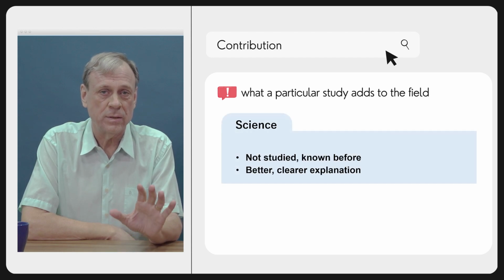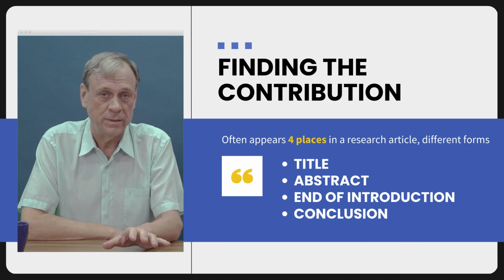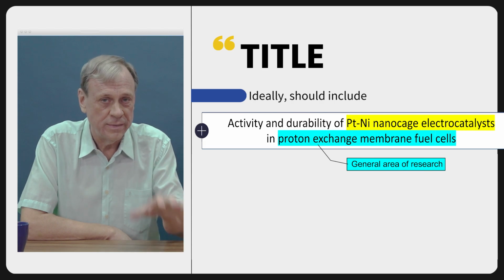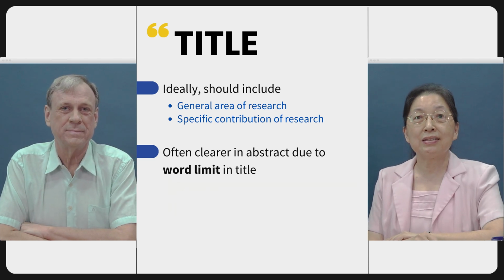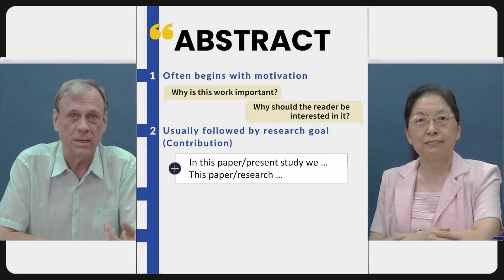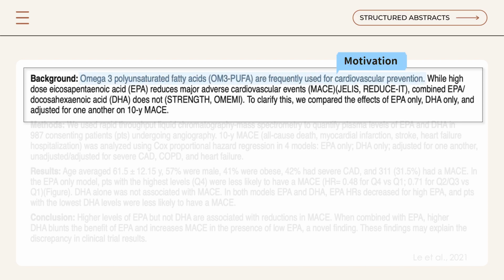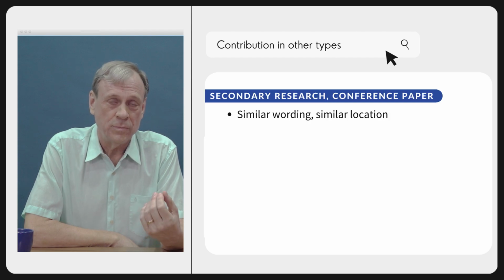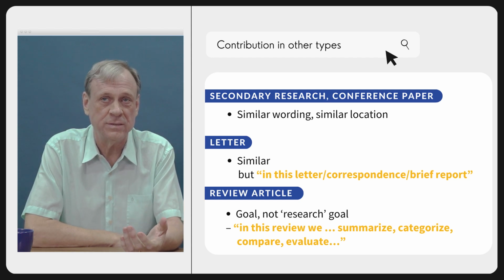(5b) Contribution of a research article